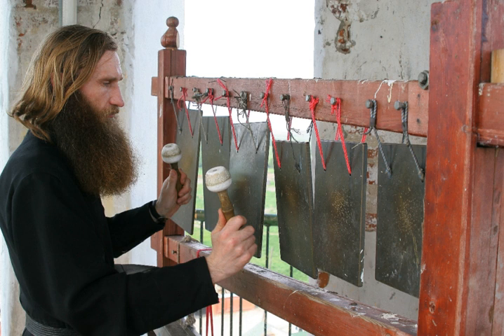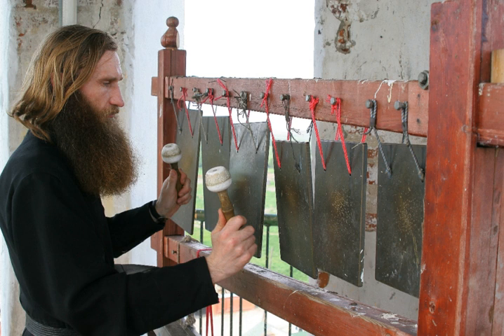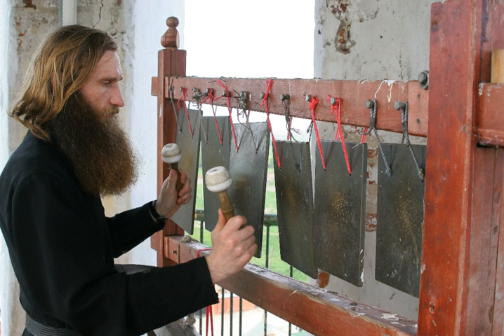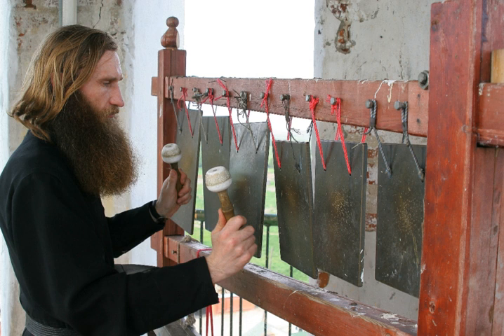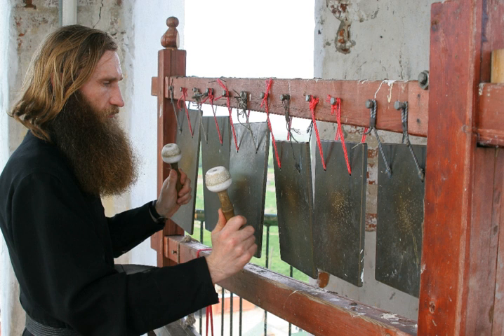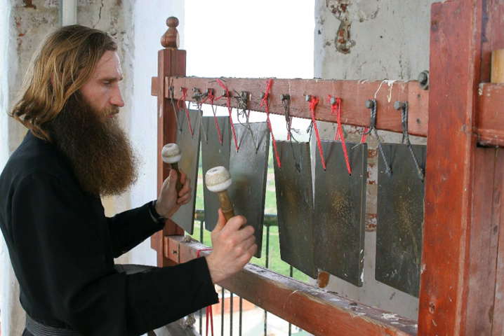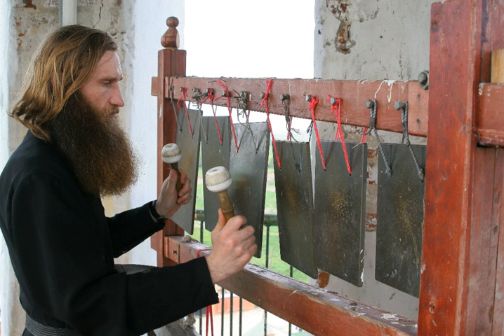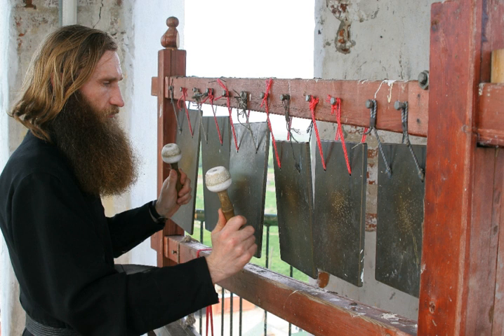Semantron | Wikipedia audio article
This is an audio version of the Wikipedia Article:
Semantron

- Socrates

SUMMARY
The semantron or semandron (Greek: σήμαντρον), or semanterion (σημαντήριον), also called a xylon (ξύλον) (Romanian: toacă; Russian: било, bilo; Bulgarian, Macedonian, Serbian: клепало, klepalo; Arabic: ناقوس) is a percussion instrument used in monasteries to summon the monastics to prayer or at the start of a procession.